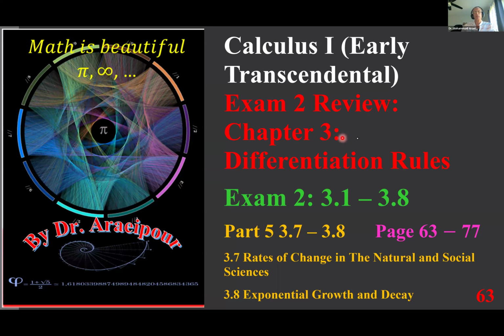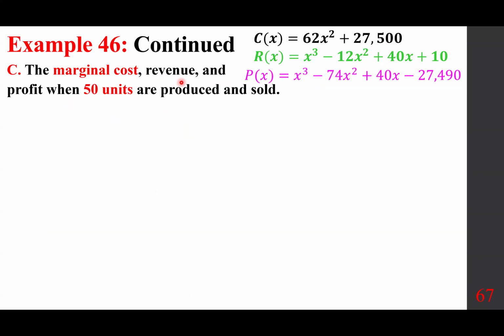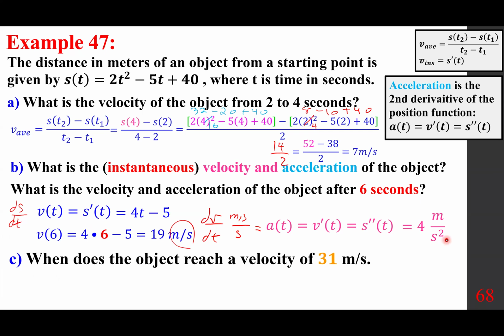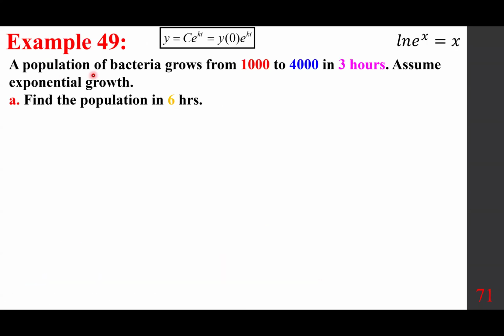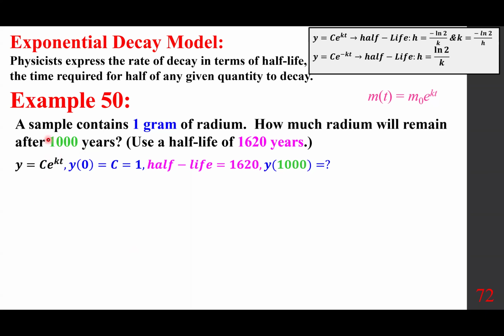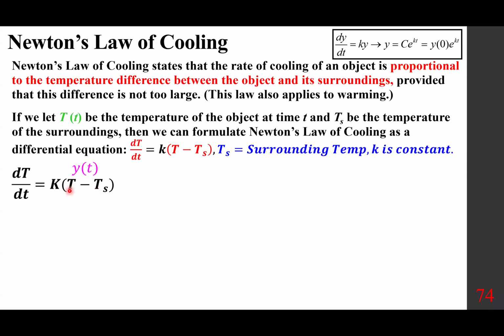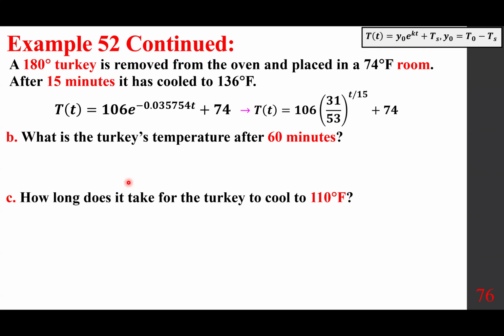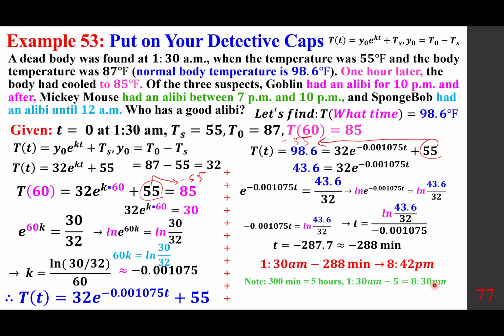2025 Fall Exam 2 Review Part 5 Ch 3 Differentiation Rules Sec 3.7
2025 Fall Exam 2 Review Part 5 Ch 3 Differentiation Rules Sec 3.7